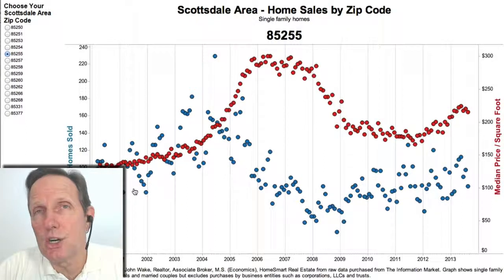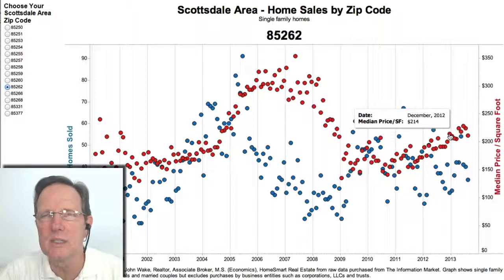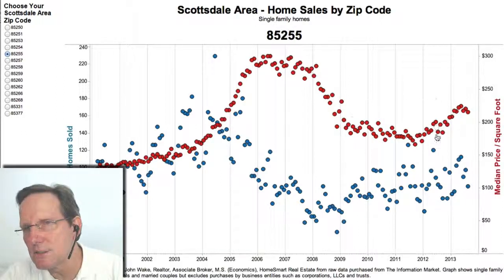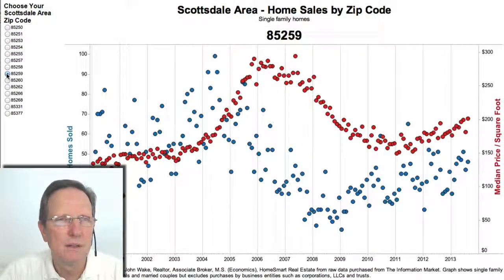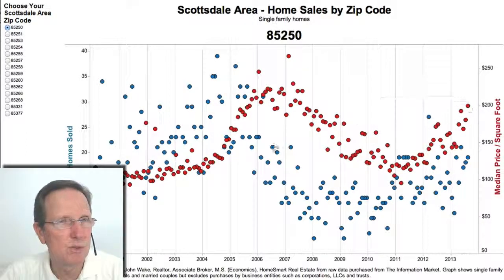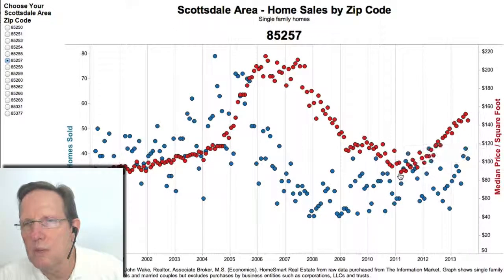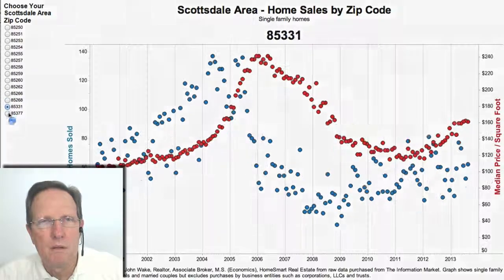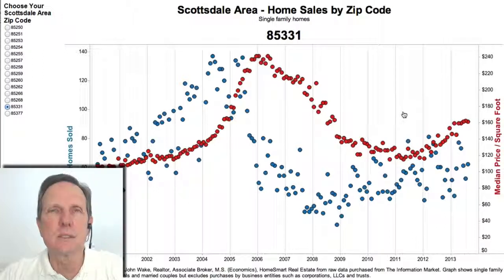Scottsdale Home Prices Trends - September 2013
Originally posted Sep 19, 2013.

John Wake
Realtor, Associate Broker, M.S.